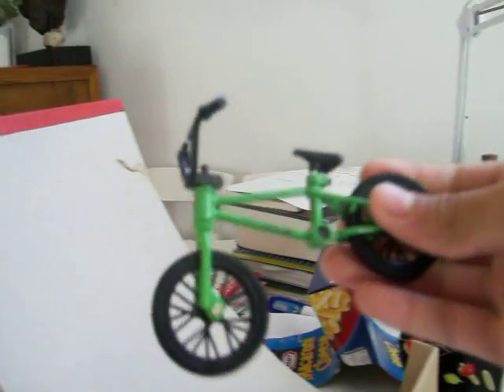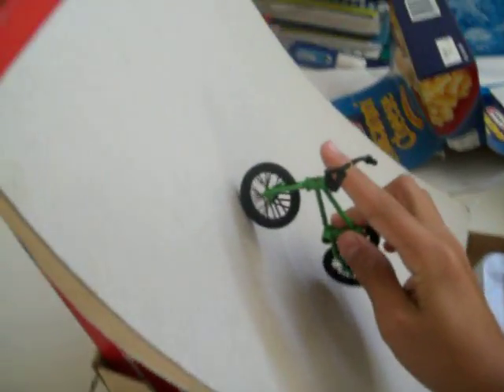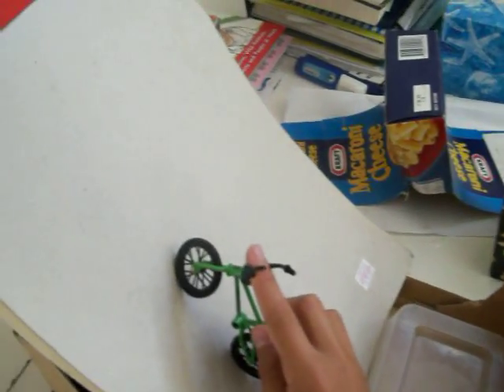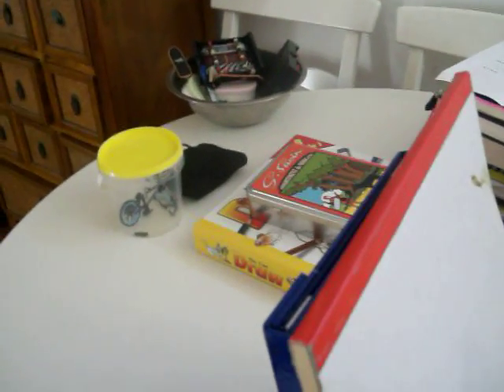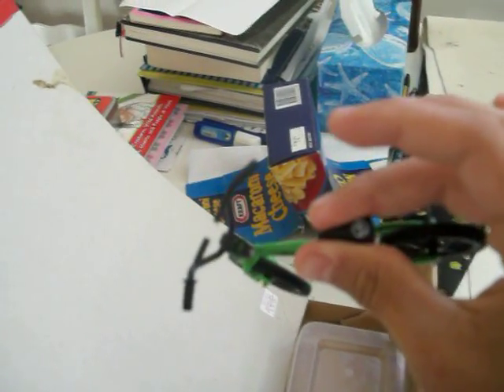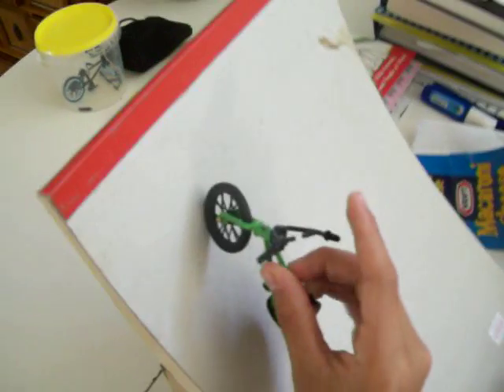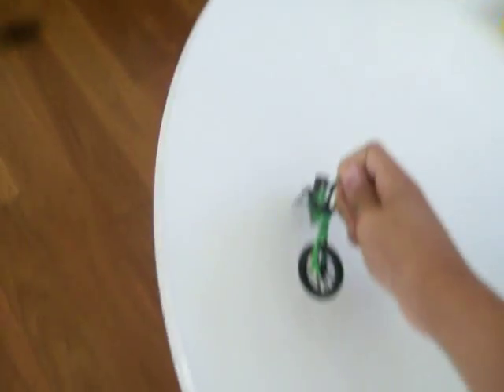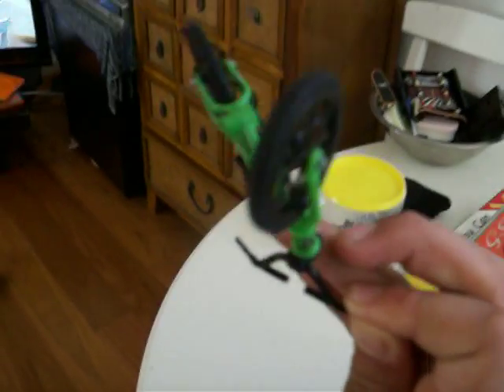How to do flick trix tricks